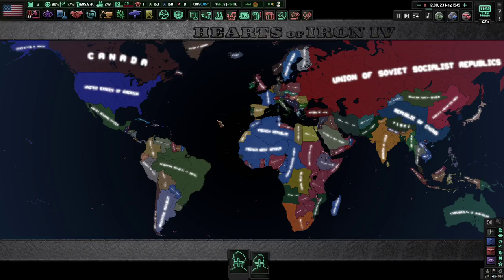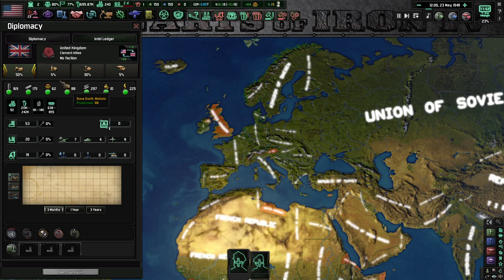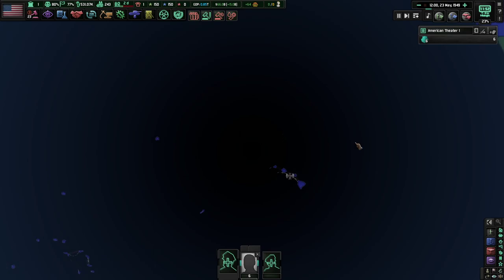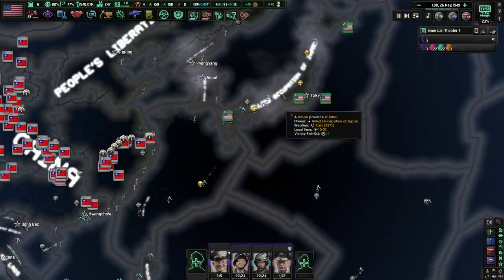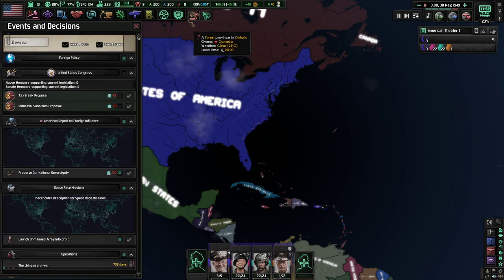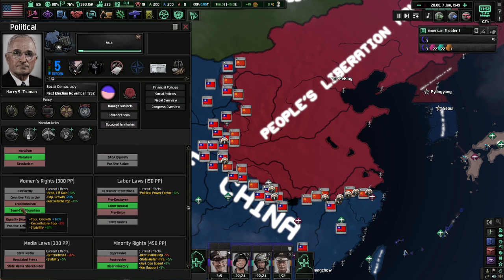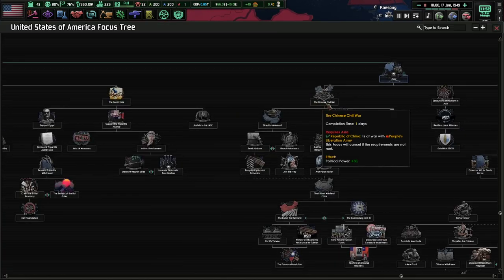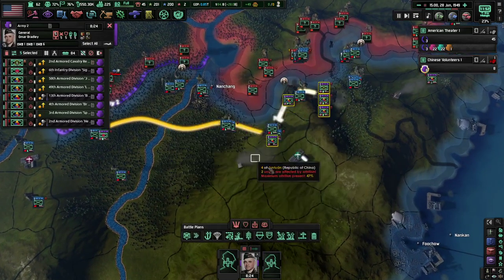The American Eagle Rises || Ep.1 - Iron Curtain USA HOI4 Lets Play